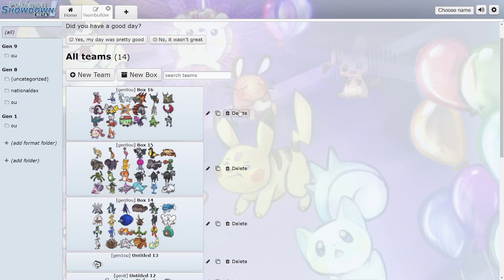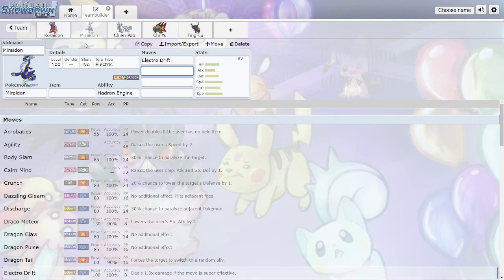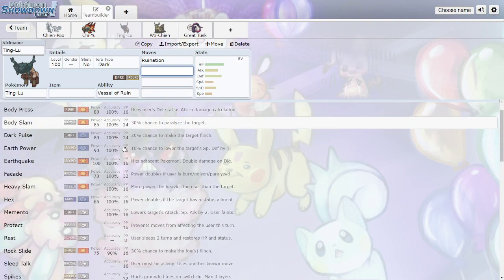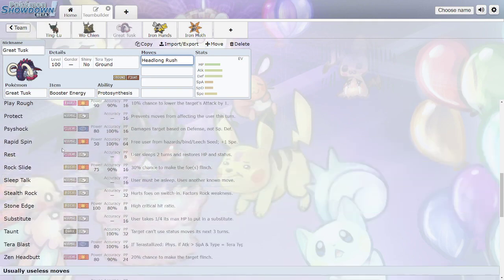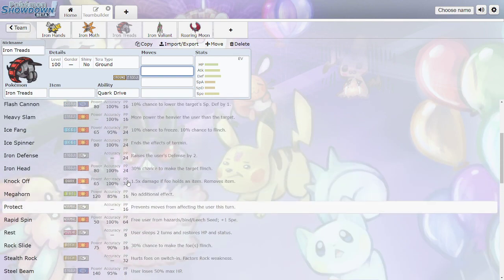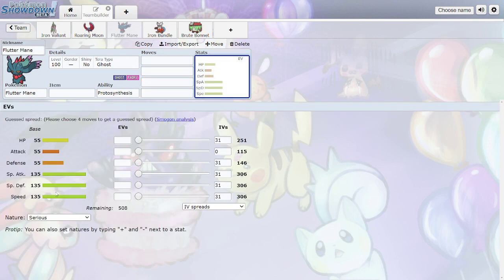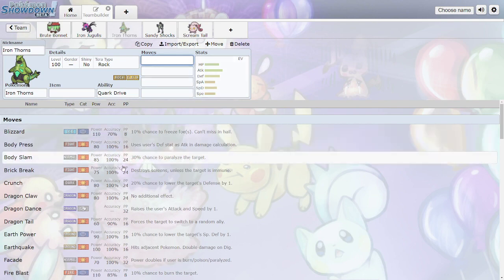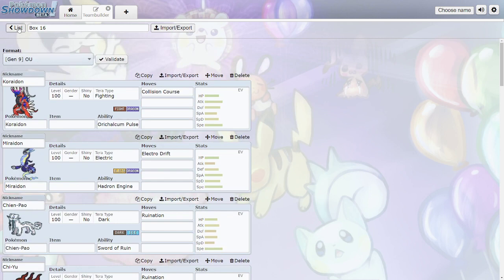Going over all NEW Pokemon | Signature Moves & Abilities for Gen 9 Pokemon Showdown | Part 3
Hello everyone! Today I go over the all the new pokemon from the Paldea region and their signature moves and abilities. This is part 3, make sure to check out the other parts when they release.

Sorry if the background music is loud :/